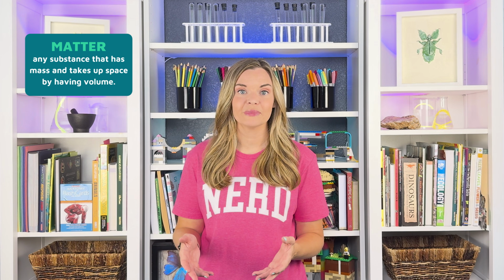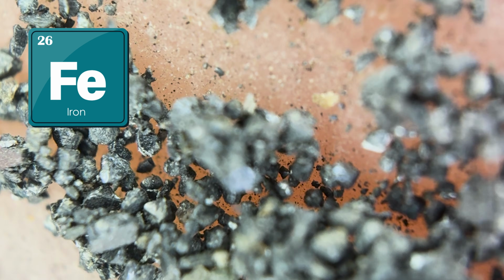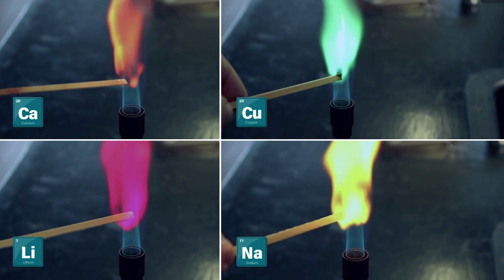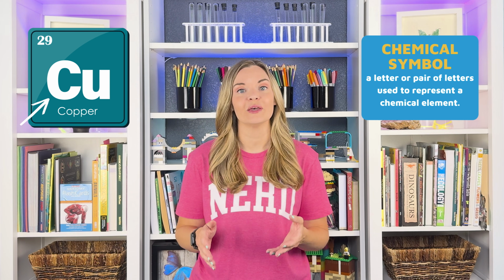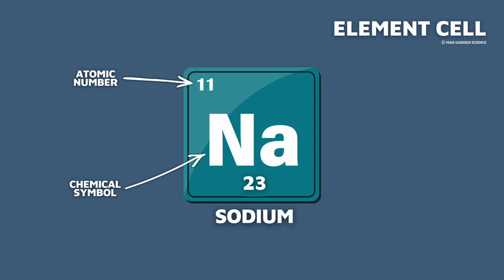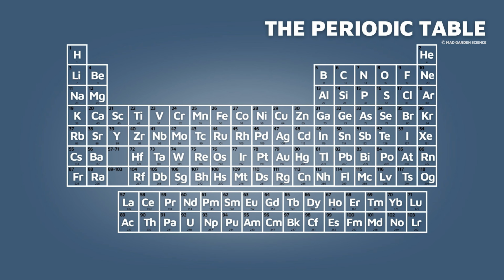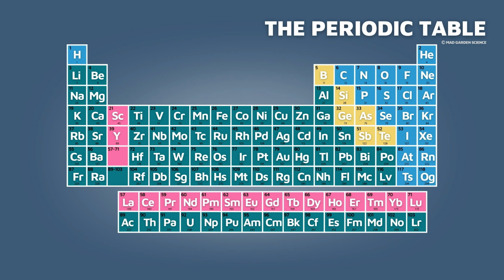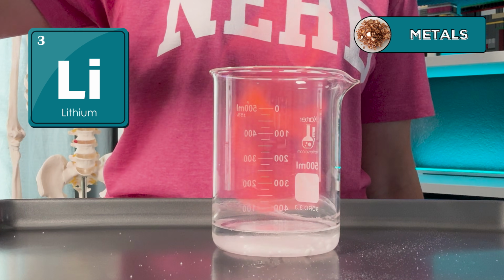What is the Periodic Table?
Everything in the Universe is made up of building blocks called chemical elements. They join together to form everything from this dust to entire planets. But what are those elements and how are they organized? Let’s find out together in this episode all about The Periodic Table.

IN THIS EPISODE:
-Mendeleev & Mosley
-Element Cells

SCIENCE STANDARDS:
NGSS
MS-PS1-1
Develop models to describe the atomic composition of simple molecules and extended structures. Emphasis is on developing models of molecules that vary in complexity. Examples of simple molecules could include ammonia and methanol. Examples of extended structures could include sodium chloride or diamonds. Examples of molecular-level models could include drawings, 3D ball and stick structures, or computer representations showing different molecules with different types of atoms. Assessment does not include valence electrons and bonding energy, discussing the ionic nature of subunits of complex structures, or a complete depiction of all individual atoms in a complex molecule or extended structure.
HS-PS1-1
Use the periodic table as a model to predict the relative properties of elements based on the patterns of electrons in the outermost energy level of atoms. Examples of properties that could be predicted from patterns could include reactivity of metals, types of bonds formed, numbers of bonds formed, and reactions with oxygen. Assessment is limited to main group elements. Assessment does not include quantitative understanding of  ionization energy beyond relative trends.

TEKS
SCIENCE.6.6.C
Matter and energy. The student knows that matter is made of atoms, can be classified according to its properties, and can undergo changes. The student is expected to: identify elements on the periodic table as metals, nonmetals, metalloids, and rare Earth elements based on their physical properties and importance to modern life;
SCIENCE.7.6.A
Matter and energy. The student distinguishes between elements and compounds, classifies changes in matter, and understands the properties of solutions. The student is expected to: compare and contrast elements and compounds in terms of atoms and molecules, chemical symbols, and chemical formulas;
SCIENCE.7.6.B
Matter and energy. The student distinguishes between elements and compounds, classifies changes in matter, and understands the properties of solutions. The student is expected to: use the periodic table to identify the atoms and the number of each kind within a chemical formula;
SCIENCE.8.6.B
Matter and energy. The student understands that matter can be classified according to its properties and matter is conserved in chemical changes that occur within closed systems. The student is expected to: use the periodic table to identify the atoms involved in chemical reactions;
SCIENCE.IPC.7.A
Science concepts. The student knows that relationships exist between the structure and properties of matter. The student is expected to: model basic atomic structure and relate an element's atomic structure to its bonding, reactivity, and placement on the Periodic Table;
SCIENCE.IPC.7.B
Science concepts. The student knows that relationships exist between the structure and properties of matter. The student is expected to: use patterns within the Periodic Table to predict the relative physical and chemical properties of elements;